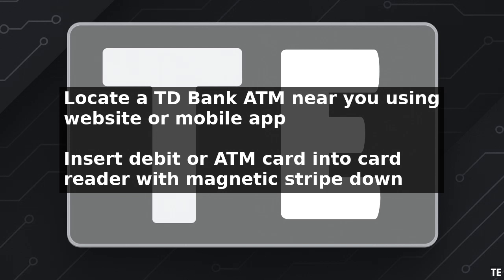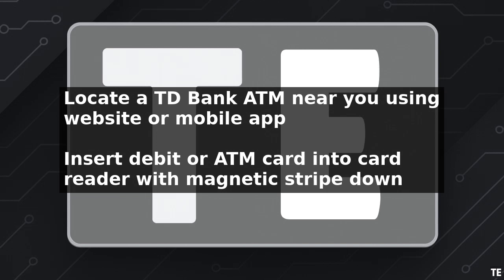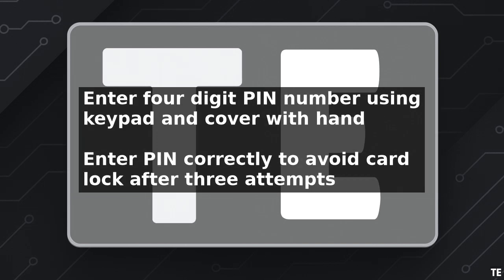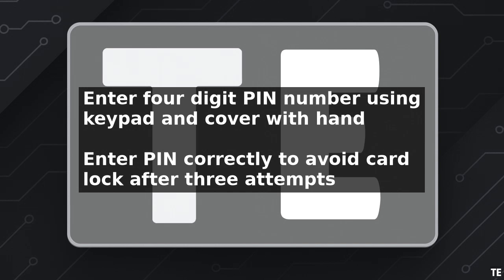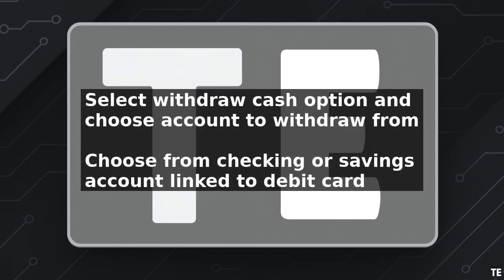How To Withdraw Money From Td Bank Atm (2025)